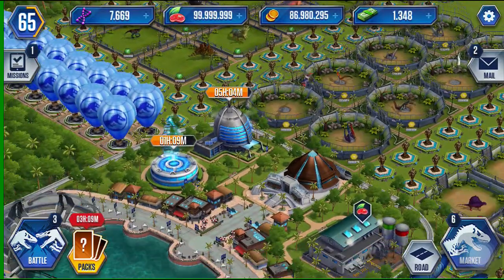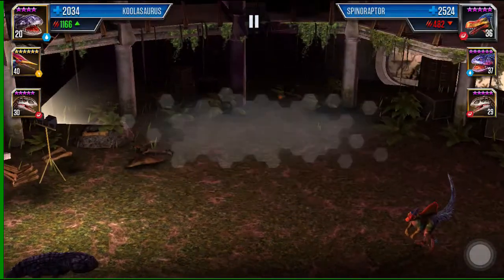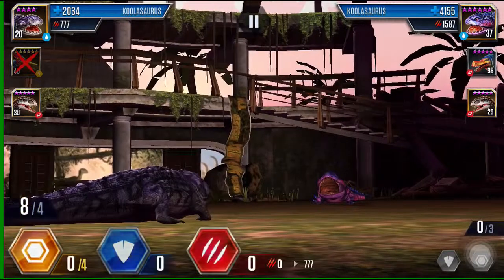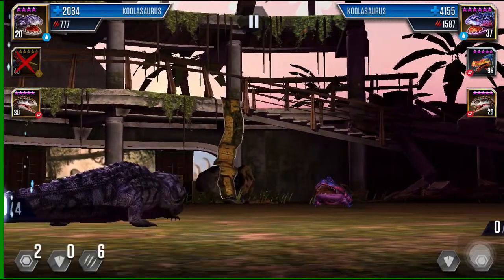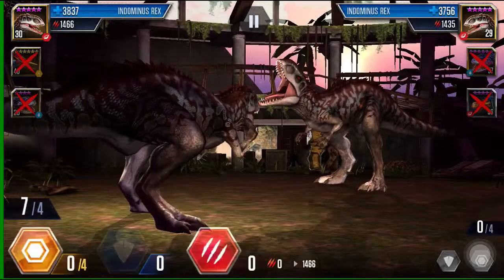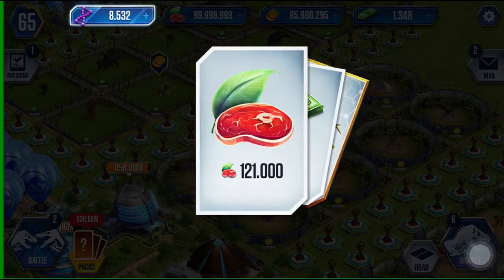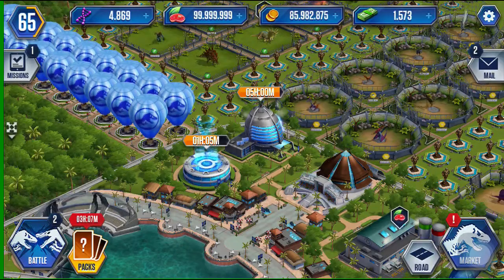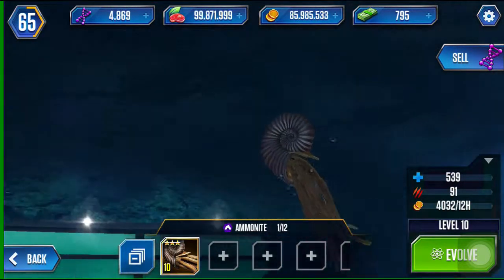Ammonite Unlocked!! || Jurassic World - The Game HD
In this video I'll battle to unlock the night Ammonite! And I'll discuss some really cool facts about our ancient friends!